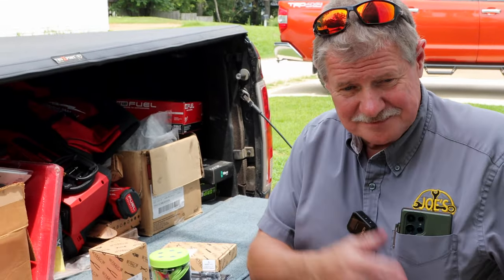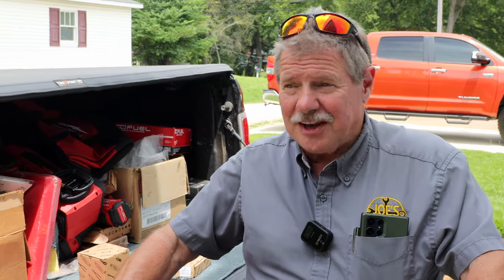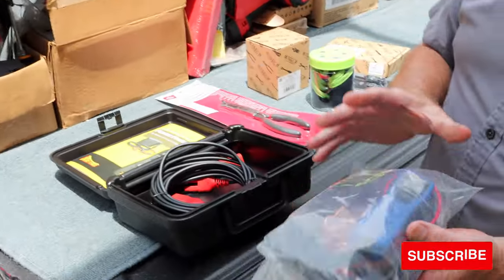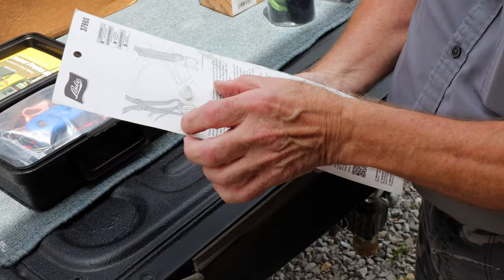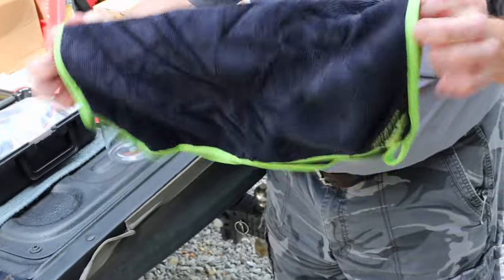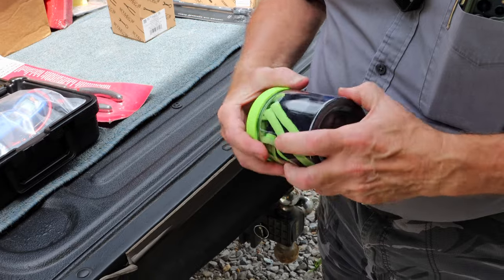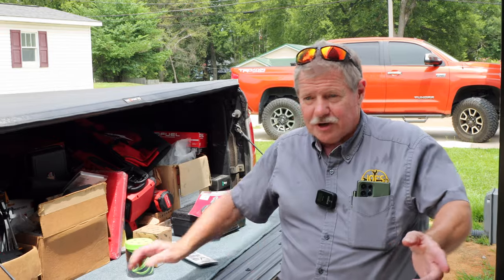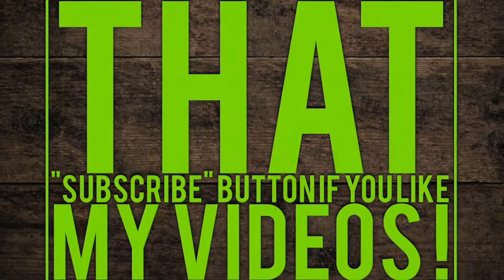VIM MagRags And PowerProbes: Joe's AllStar Tool Monday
Joe is back with another Joe's AllStar Tool Monday! This week we take a look at some tools Joe has on hand, he got another load of the VIM Tools Magrags and some PowerProbe and other great tools. Check out this video to get your week started.

Koon Trucking
200 Davidson Dr.